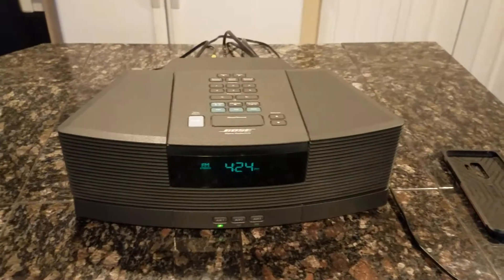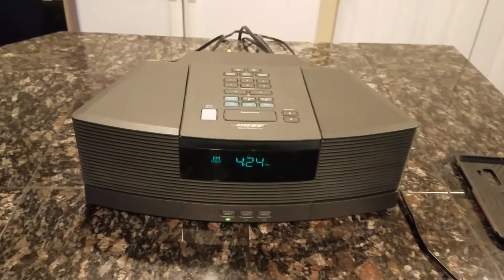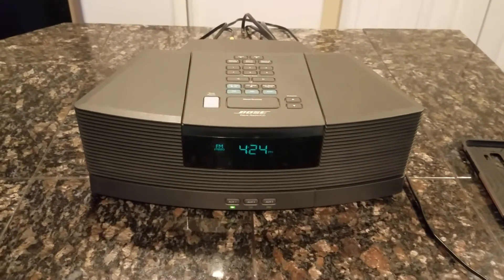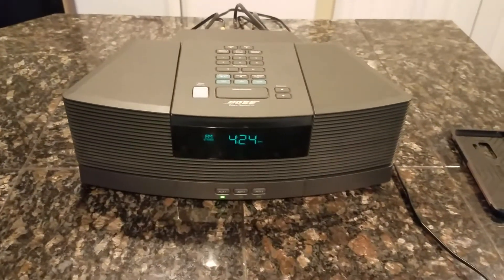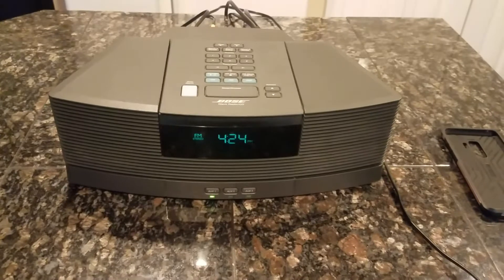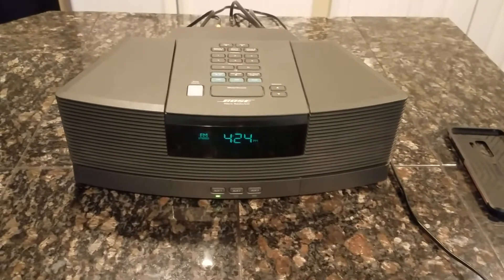Bose AWRC-1G Wave Radio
Very nice Bose AWRC-1G for sale on ebay.